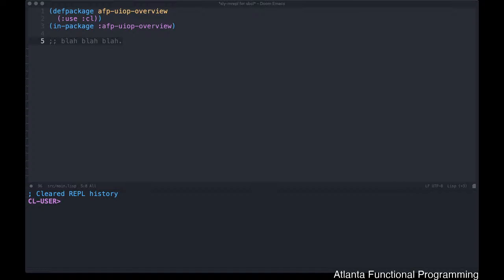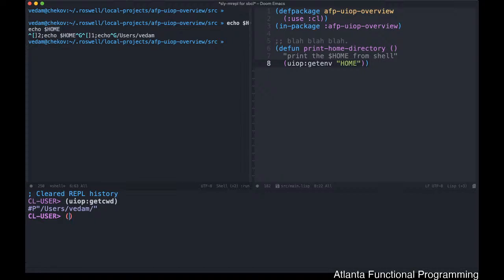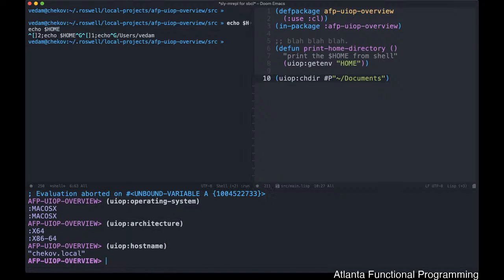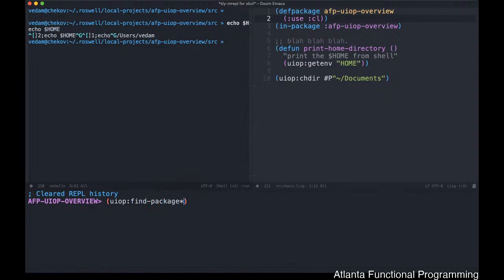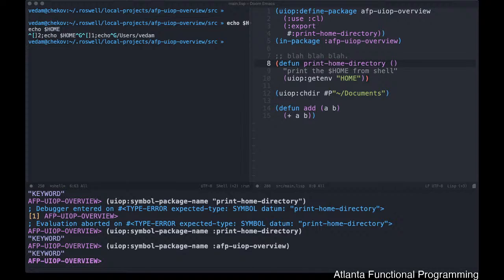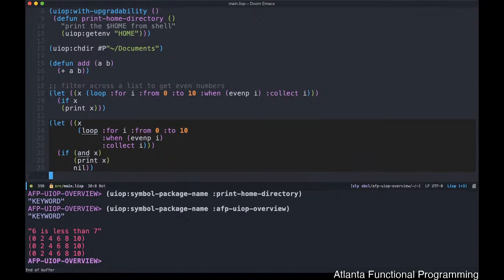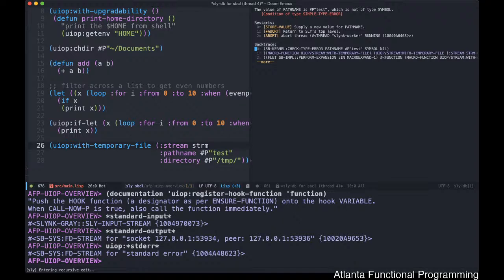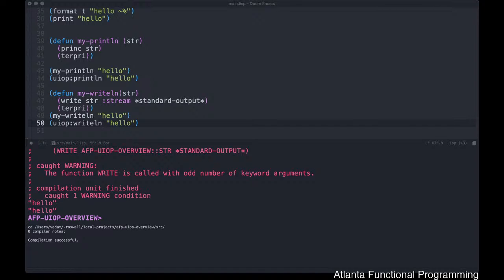Common Lisp Study Group: UIOP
Today we will be exploring the UIOP library, a library that some portable utilities for writing CL applications. UIOP is part of ASDF